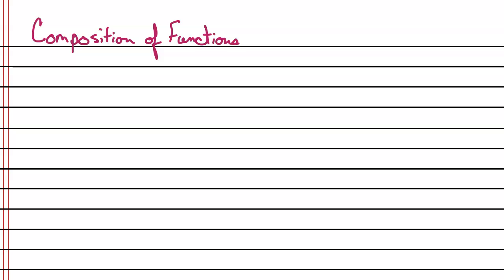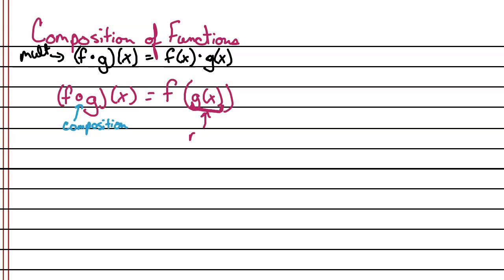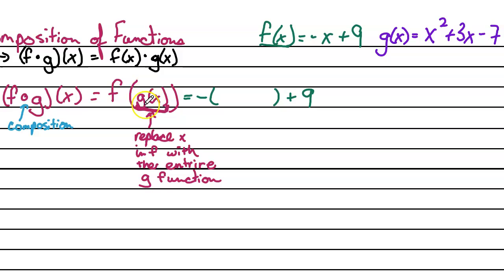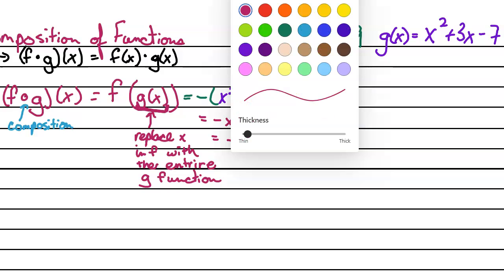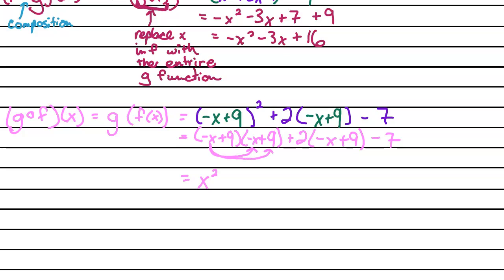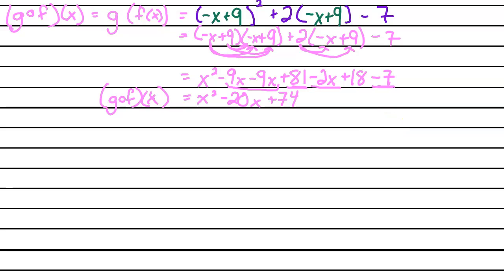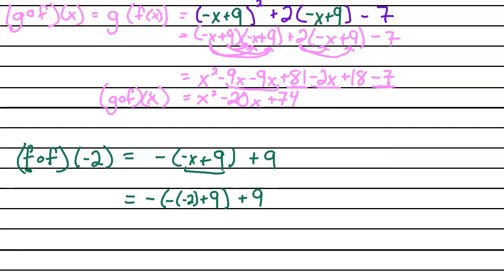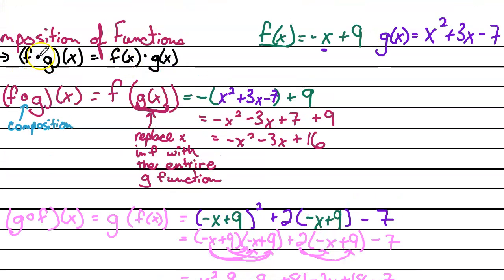Composition of Functions